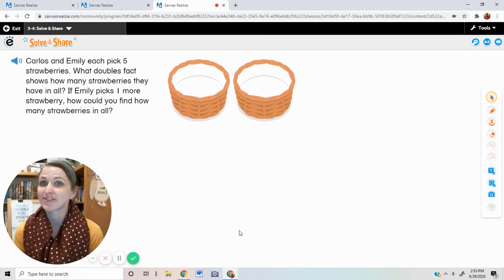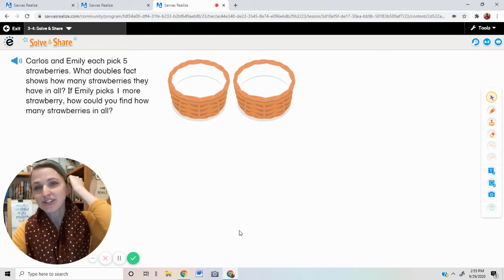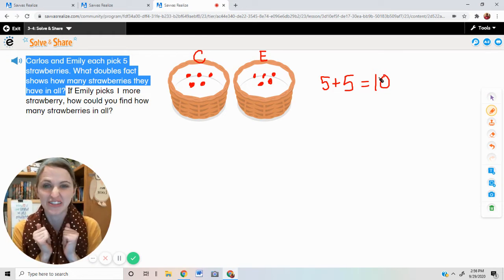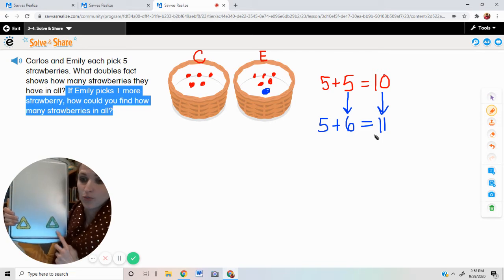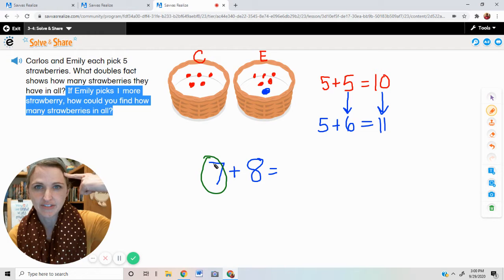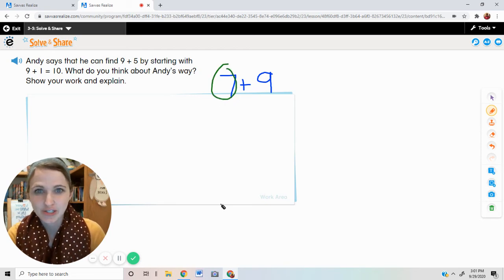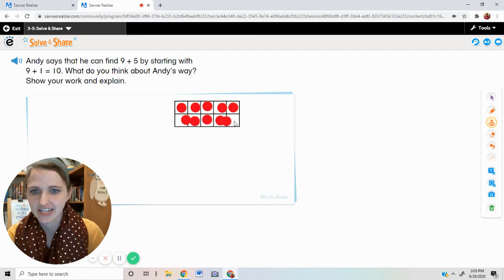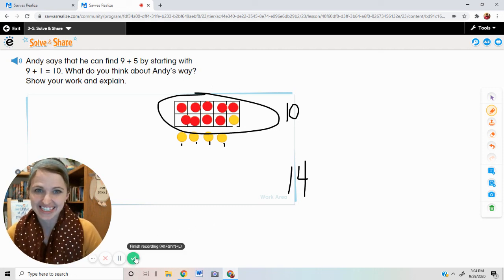1 Math - Near Doubles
Use Doubles Facts to add Near Doubles